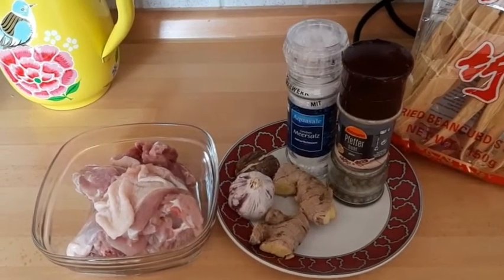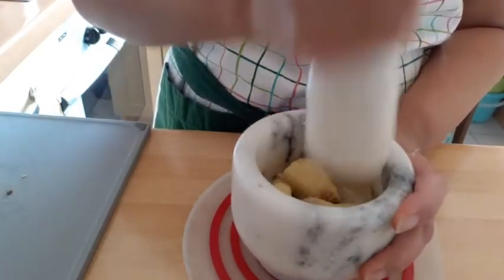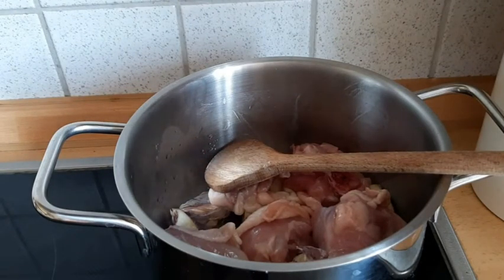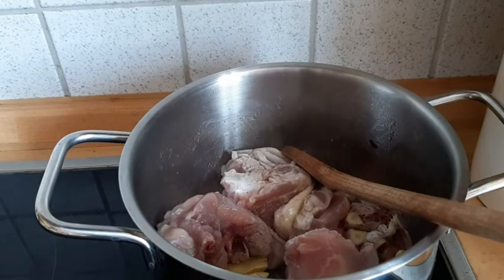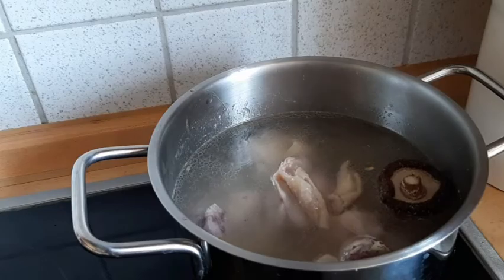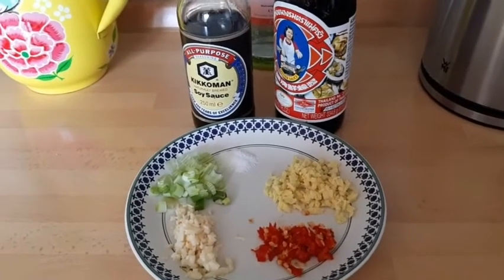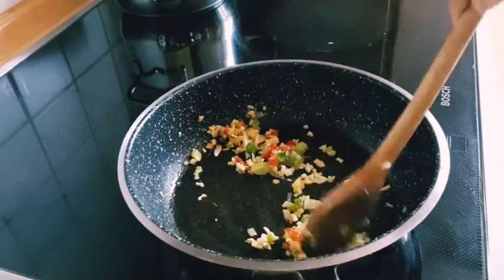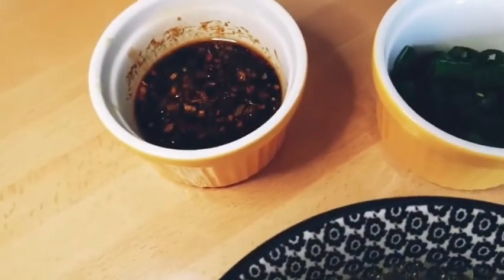Quick Ginger Chicken Soup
Today, i dont have any idea too cook. Then I look intonmy fridge. Still have some chicken, ginger, sprong onion and chillies and voila I made this super easy Ginger chicken soup. Its so tasty becausr of the cobination of ginger and garlic.

Ingredients
400 gr chicken (cut into small pieces)
2 thumps of ginger (crushed)
1 whole garlic ( cut into 2 with the skin on)
1.5 liter water

Chili Soy sauce
1 thump ginger (minced)
2 garlic (minced)
2 chilies (minced)
Half white part of scallion or spring onion
2 tbsp soy sauce
3 tbsp oyster sauce
1 tsp sygar
3 tbsp water

I hipe you try this at home and share yoir picture with me in my instagram.

My instagram Asian Kitchen Story

Musician: Jef